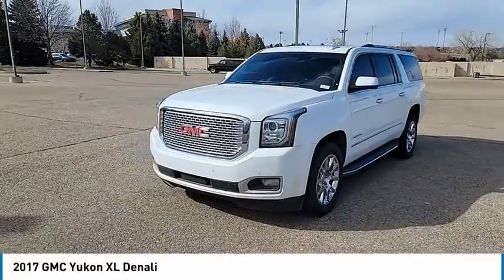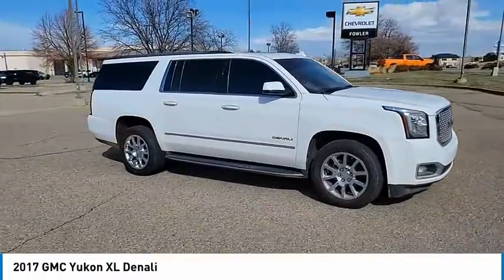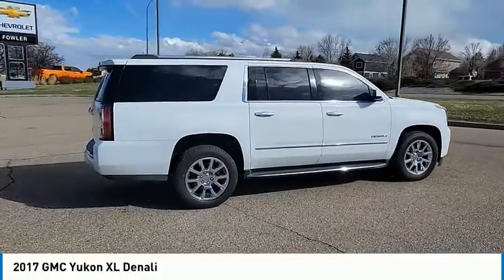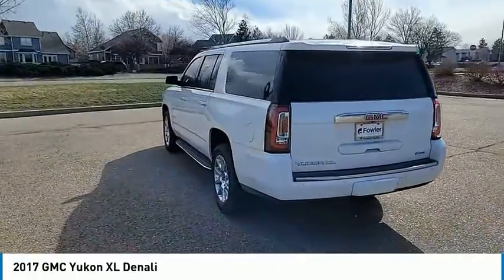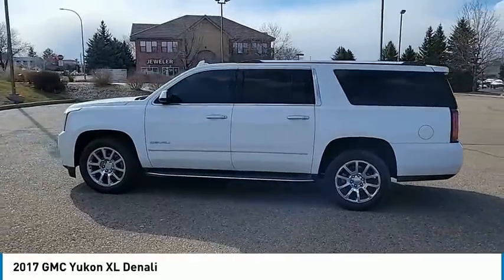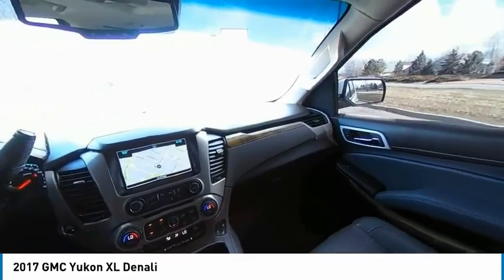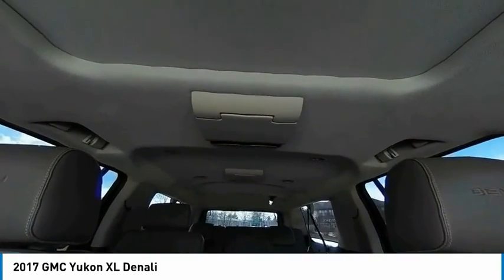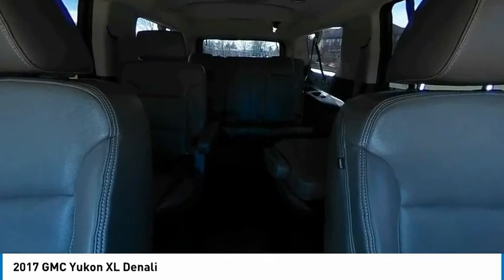2017 GMC Yukon XL PXB00160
2017 GMC Yukon XL Denali

Fowler Chevrolet
6105 W 120th Ave

This 2017 GMC Yukon XL Denali at Century Chevrolet is one of the best examples in town, with one of the best prices too!brbr Century Chevrolet makes every effort to verify all pricing, and we believe details to be accurate, but we do not warrant or guarantee such accuracy. Price includes $499 D/H but does not include applicable taxes and government fees.